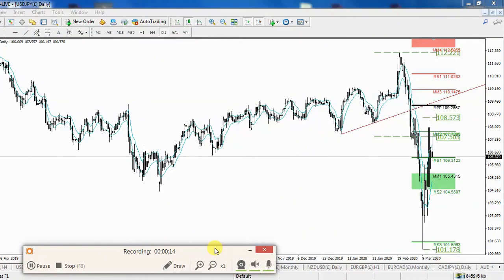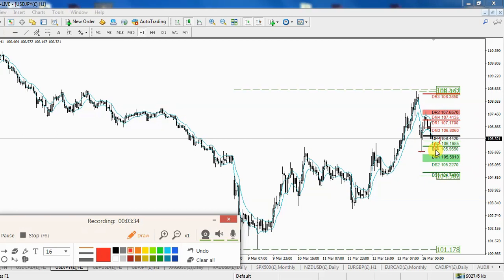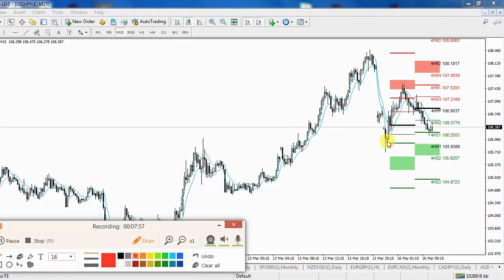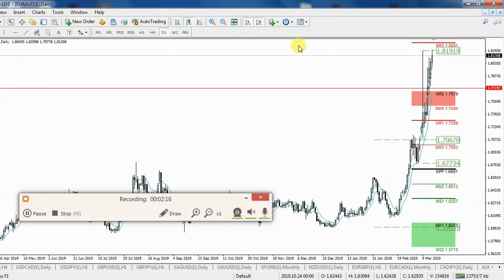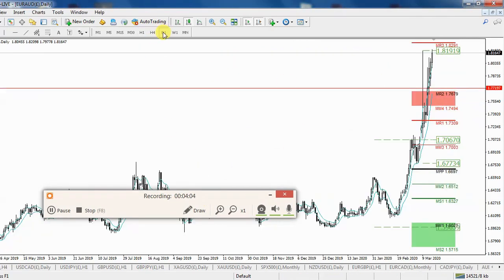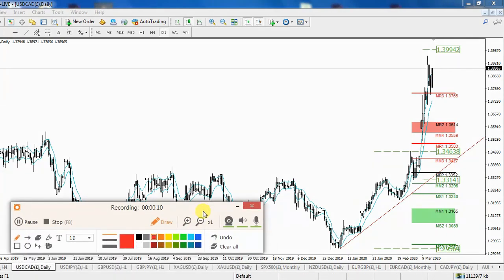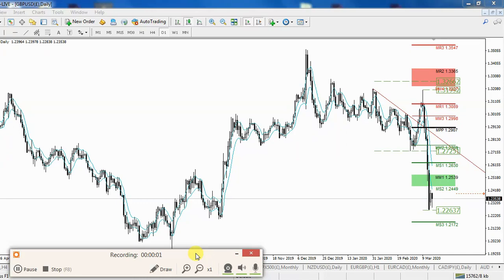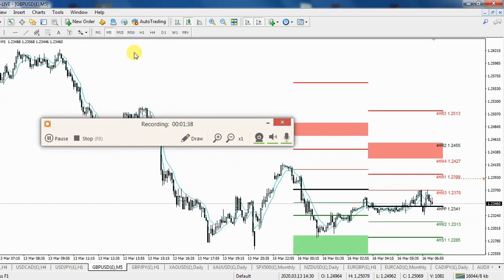Daily Forex Analysis 16 March 2020 USDJPY, EURAUD, USDCAD, GBPUSD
USDJPY, EURAUD, USDCAD, GBPUSD
What's in this video:

Hey, what's up traders, welcome to Forex Gym.
In this video I analyse four currency pairs, go to technical analysis and any potential trades that I'm looking for. Also what would be my Entries, Exits and Stop Losses to maximize the profits.